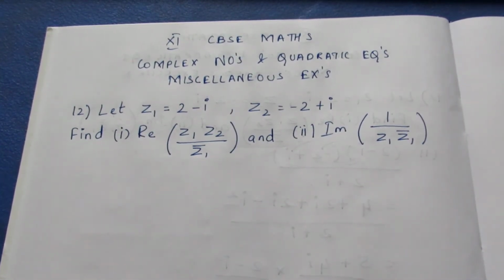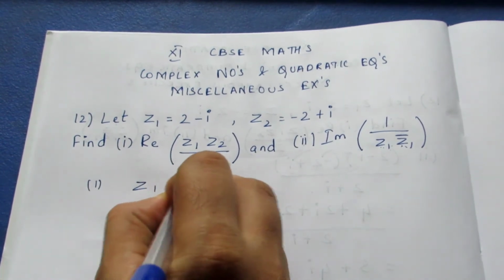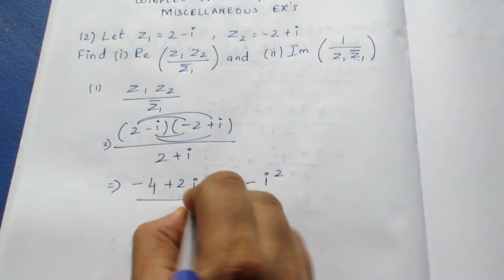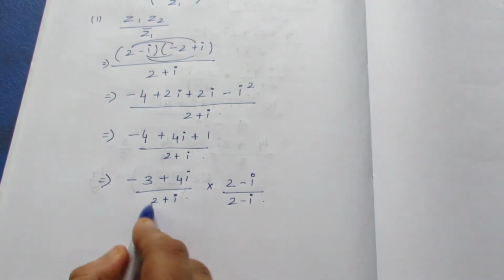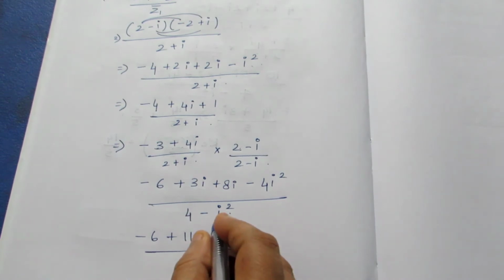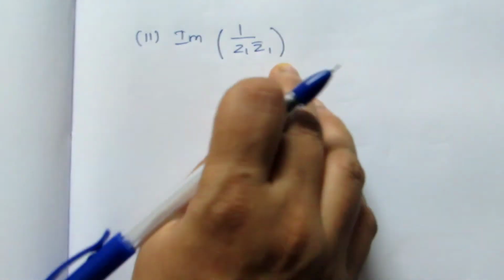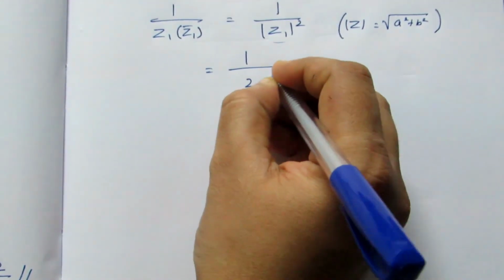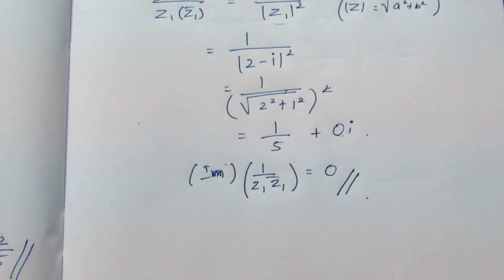CBSE NCERT CLASS 11 MATHS COMPLEX NO.&QUADRATIC EQUATION MISCELLANEOUS EX SUM 12(SOLUTION IN ENGLISH